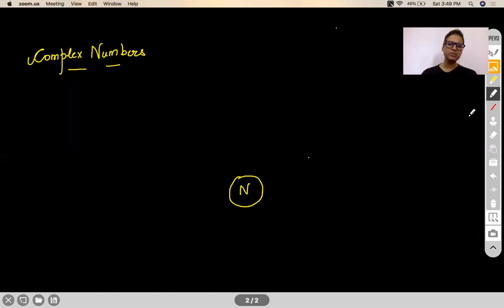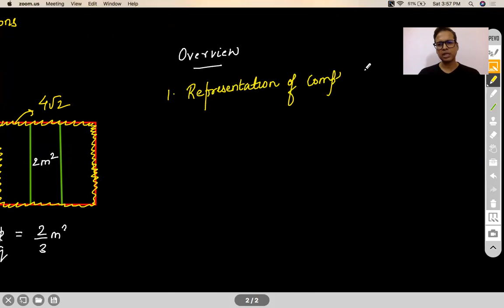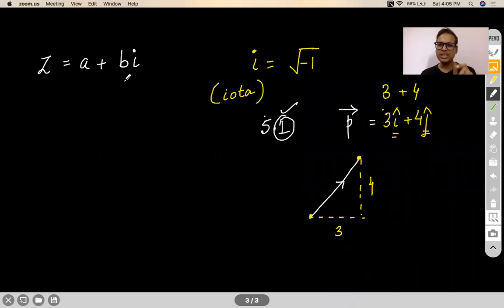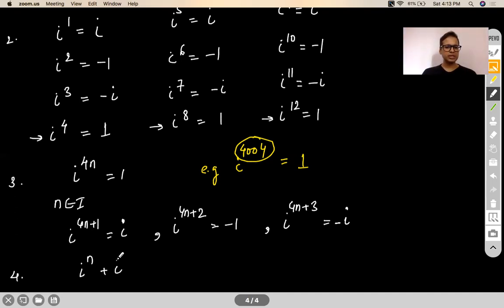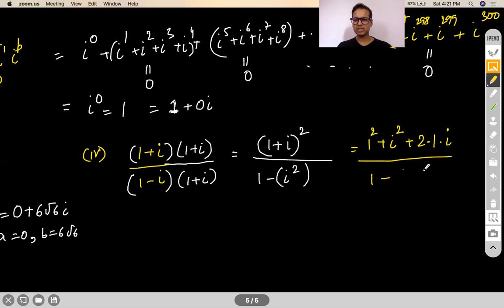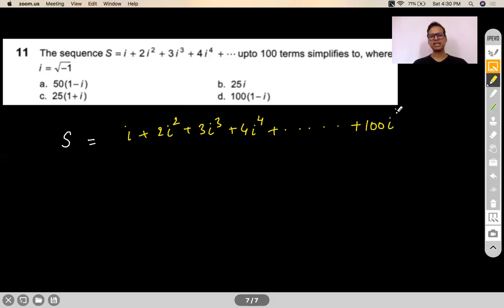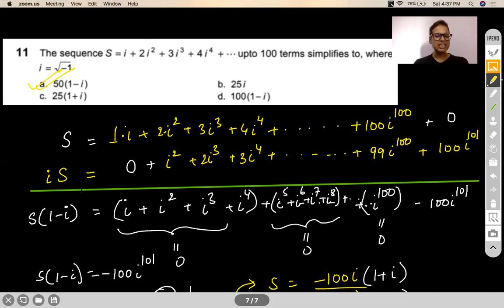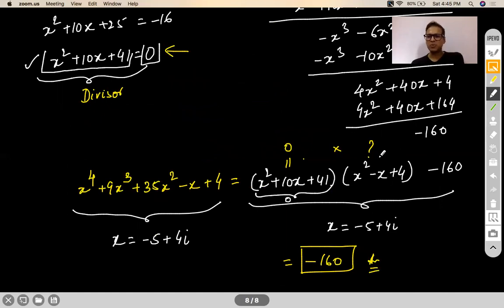COMPLEX NUMBERS - INTRODUCTION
PROPERTIES OF i
PROBLEMS ON i

Chapter Name: COMPLEX NUMBERS
Grade: XI
Author: AKHIL KUMAR